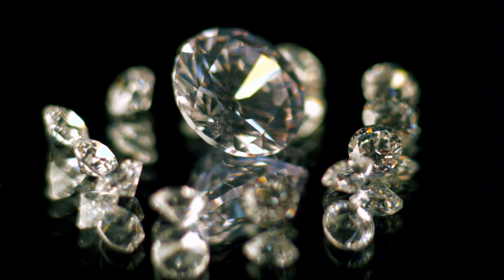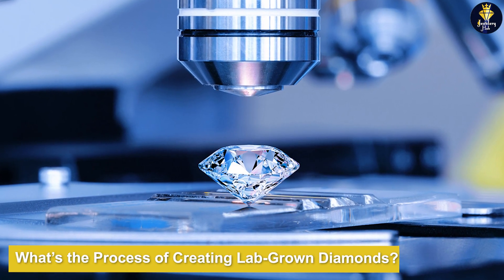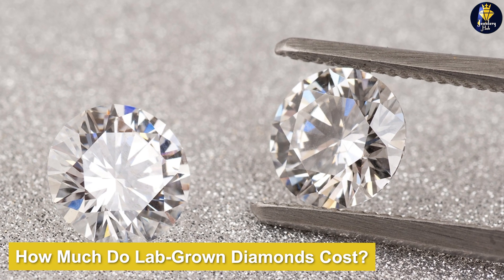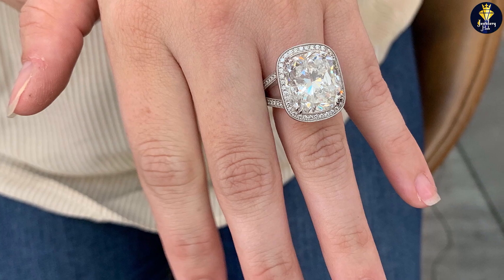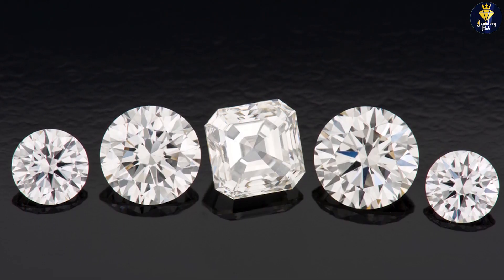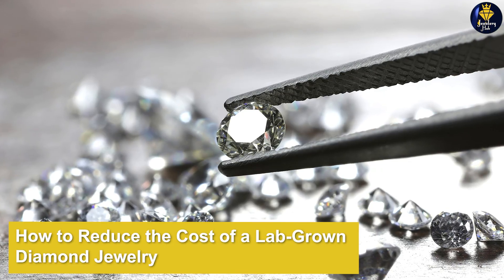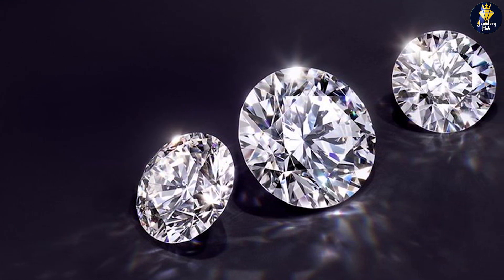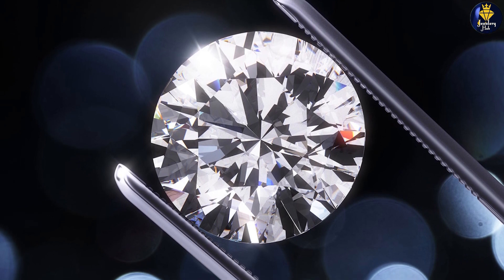Lab-Grown Diamonds Review - Why are They Expensive?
Lab-grown diamonds have grown in popularity for engagement rings and other fine jewelry.

While natural diamonds are prized for their rarity, some consumers have opted for man-made versions because they appear identical to ones mined from the earth.